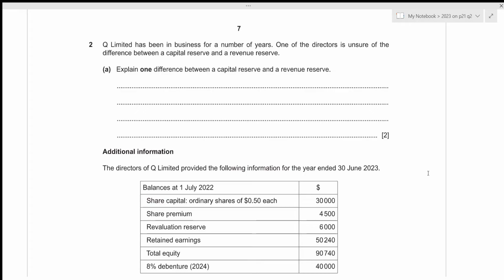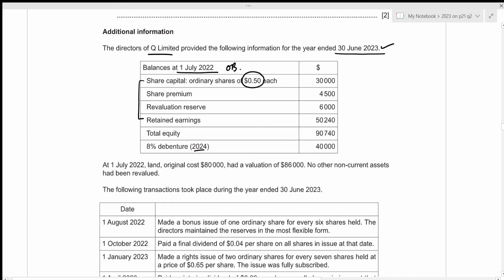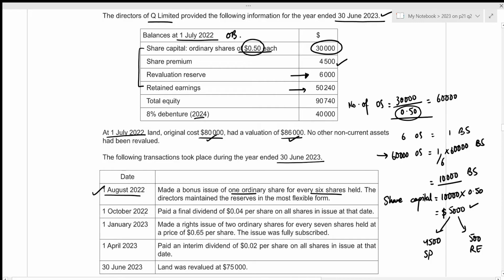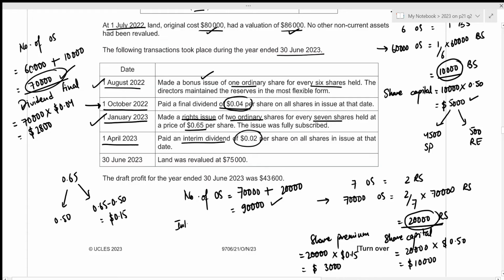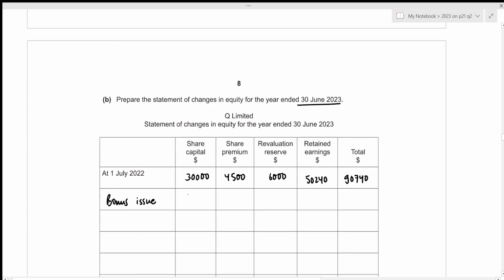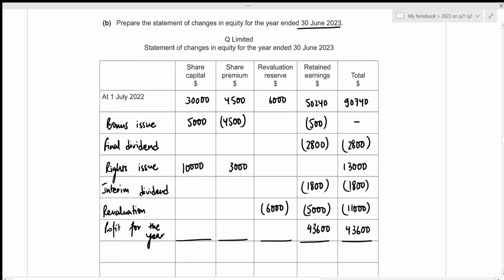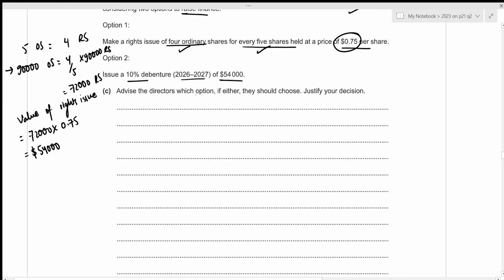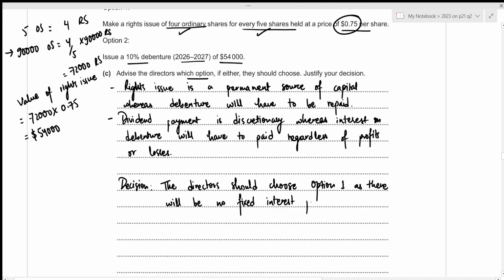A Level Accounting October November 2023 Paper 21 9706/21 Question 2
Timestamps:
0:00 Introduction
0:35 Part (a)
2:10 Part (b)
13:40 Part (c)